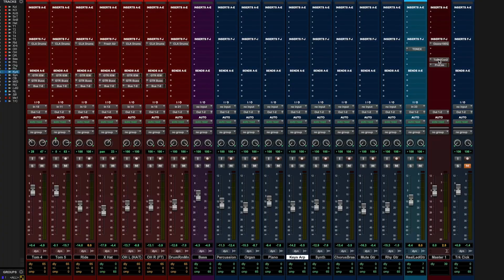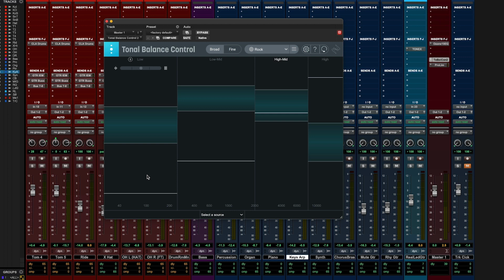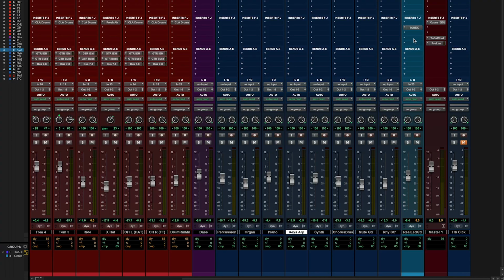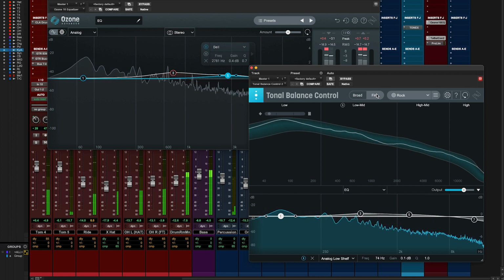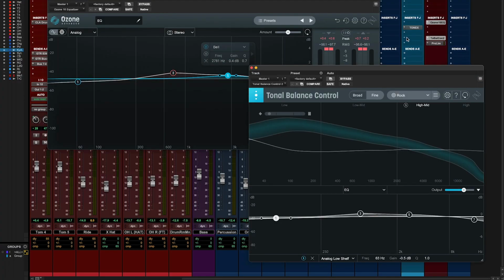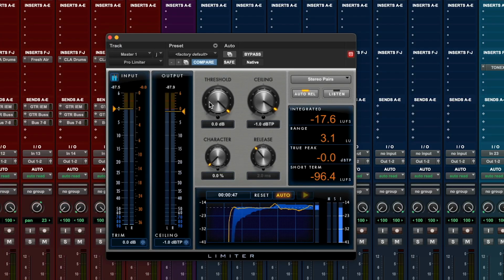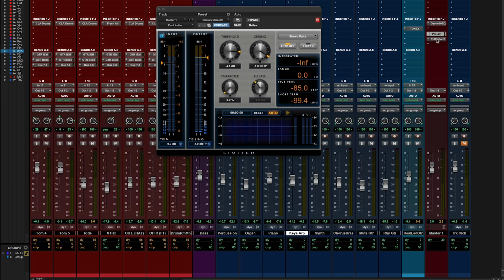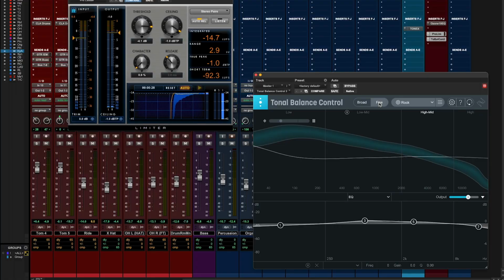Check Out Two Easy Ways To Get Better Results From Your Mixes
In this video, James Ivey (AKA Jivey) looks at two plugins he always uses on the mix or 2 bus in his mixing DAW template: the Avid Pro Limiter and iZotope Tonal Balance Control II.
Neither of these plugins adds very much sonically (if anything), but they are a guide to getting a more sonically acceptable mix that will work well on the various streaming platforms.
You can find out more about the Avid Pro Limiter

And if you like them, tell them Jivey sent you.

00:00 Introduction
01:11 What two plugins do I reach for on mix bus
01:25 Izotope Tonal Balance Control 2
05:37 How to use the Avid Pro Limiter
08:51 Tonal Balance Control & Avid Pro limiter